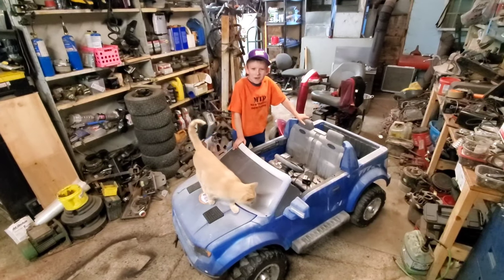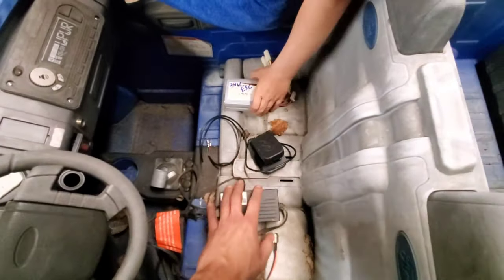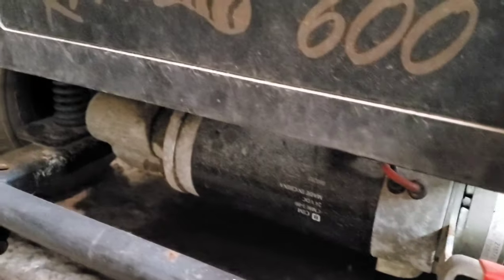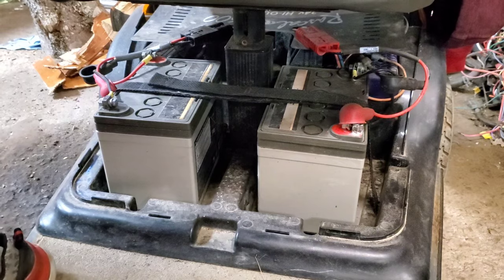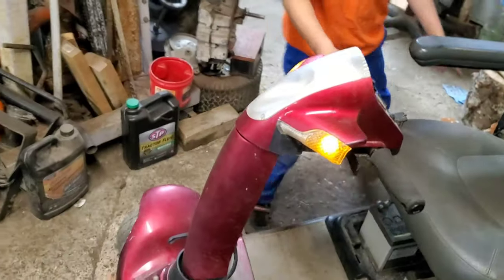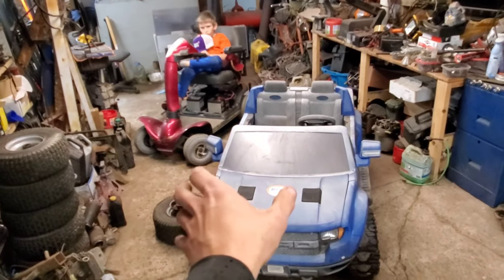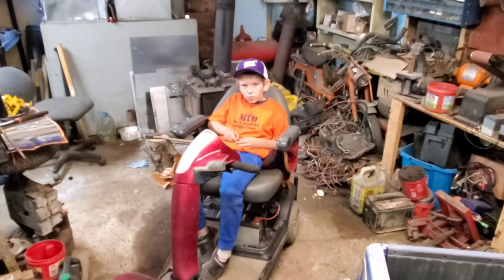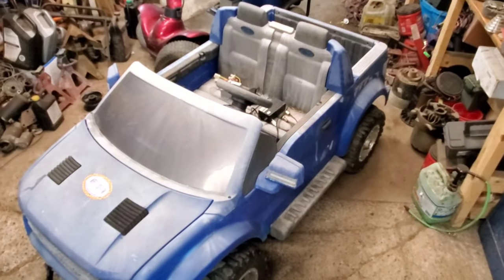Mobility Scooter Powerwheels Build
Buy a shirt to help and support John